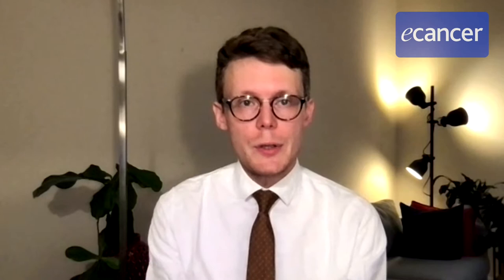Suboptimal humoral immune response to COVID-19 vaccination in myeloma patients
Dr Oliver Van Oekelen talks to ecancer about his study looking at the suboptimal humoral immune response to COVID-19 vaccination in myeloma patients.

He reports that the study found that myeloma patients mound a variable and suboptimal immune response after receiving two doses of an mRNA COVID-19 vaccine.

Dr Van Oekelen also reports that over 50% of patients had no detectable antibodies at all.

Sign up to ecancer for free to receive tailored email alerts for more videos like this.